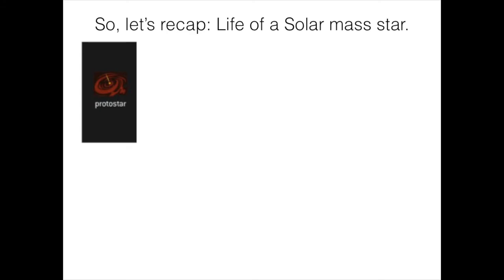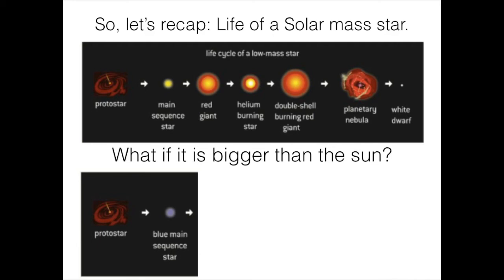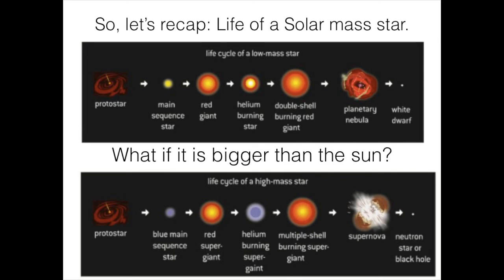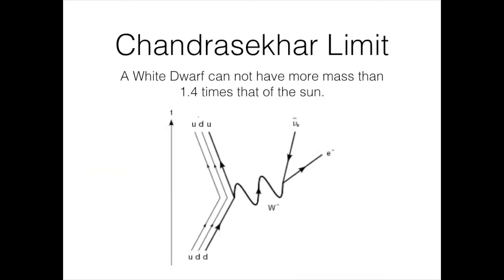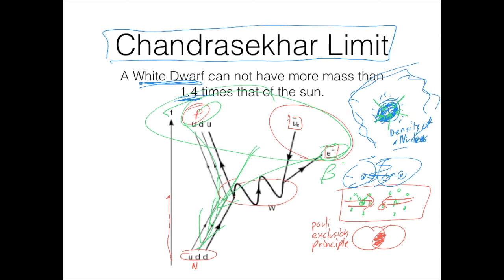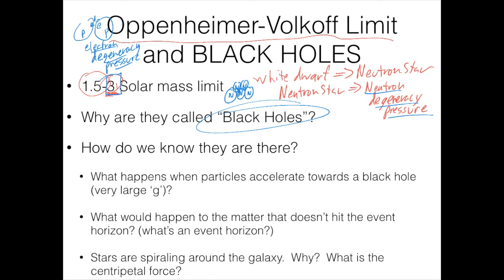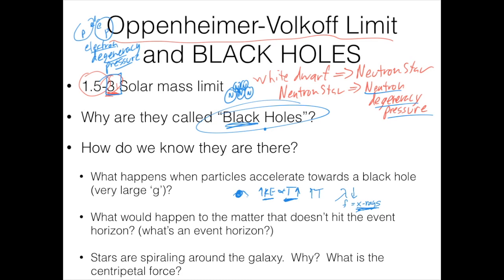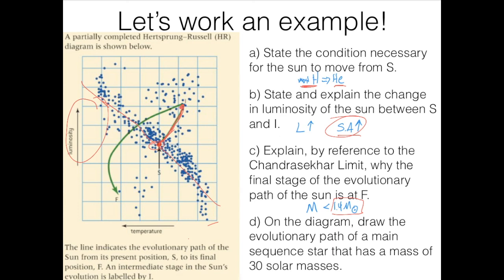Life Cycle of Large Stars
This video reviews the life cycle of a star that has a mass similar to the Sun.  It is followed by a discussion of what happens to larger stars.  Includes Chandrasekhar Limit and Oppenheimer-Volkoff Limit.